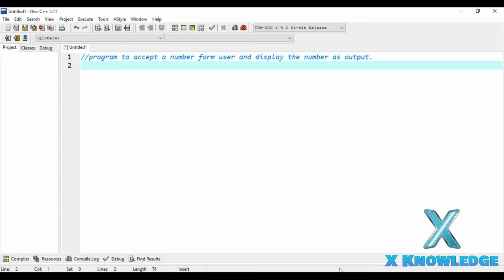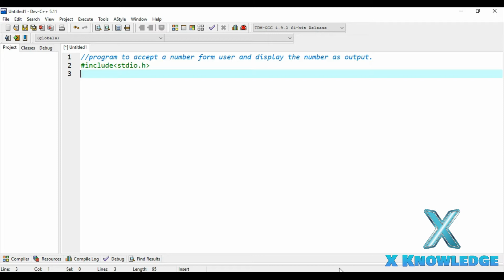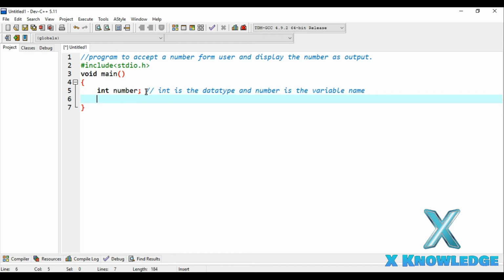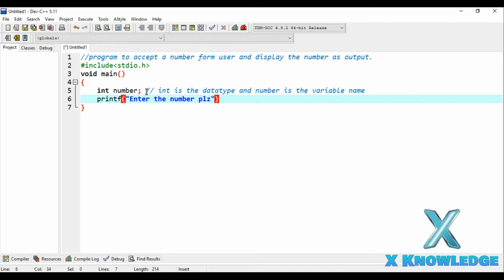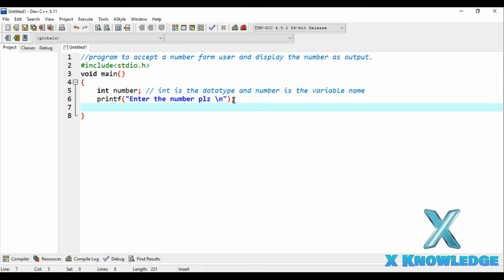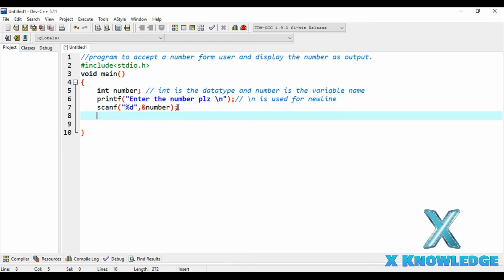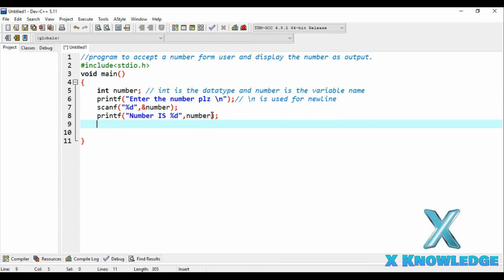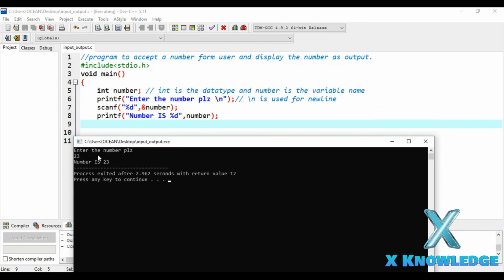C program to print the number given by the user on the output screen || X Knowledge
In this video, I discussed how to write C program to accept and store the number given by the user in a variable and how to print that number(given by the user) as output.